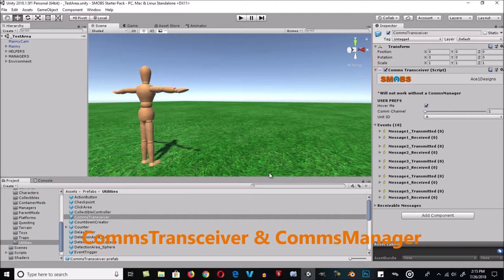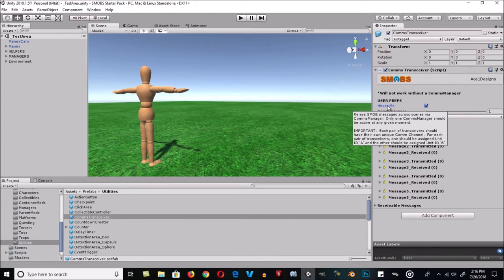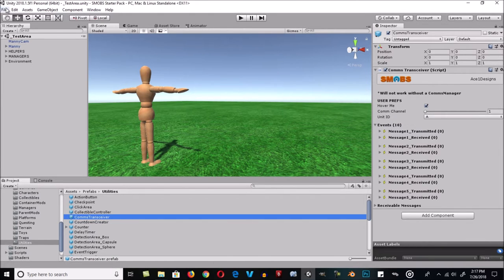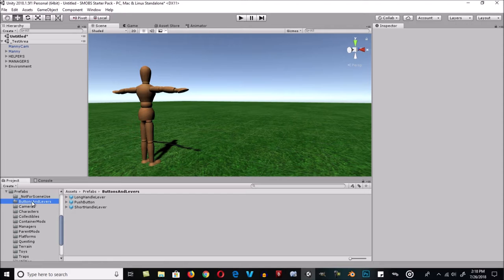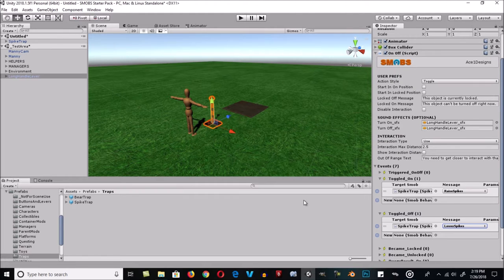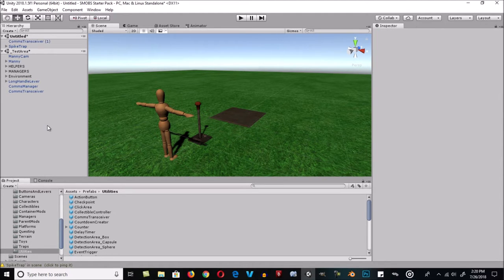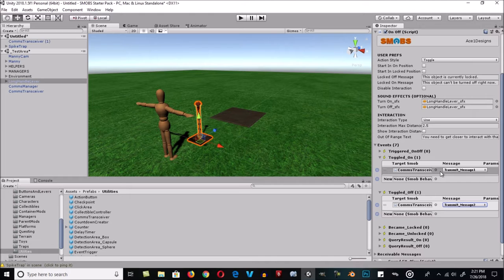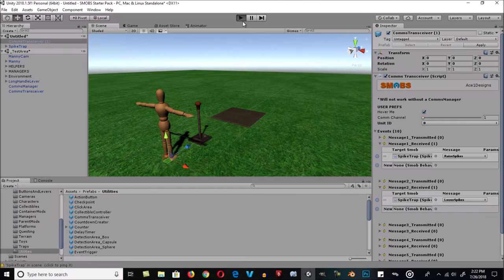CommsTransceiver And CommsManager Tutorial (Smobs Starter Pack)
Enjoy this in-depth tutorial on how to use the CommsTransceiver and CommsManager included in the Smobs Starter Pack.